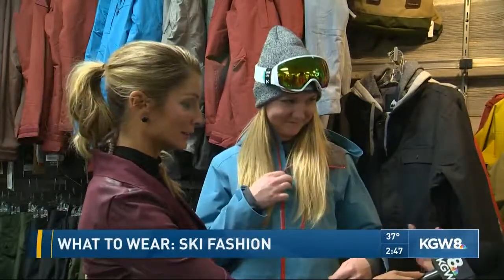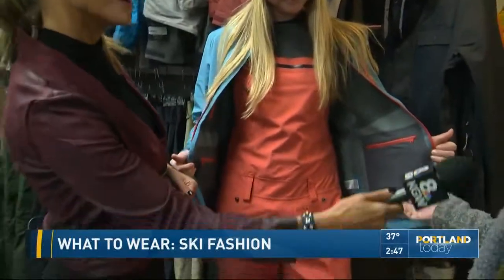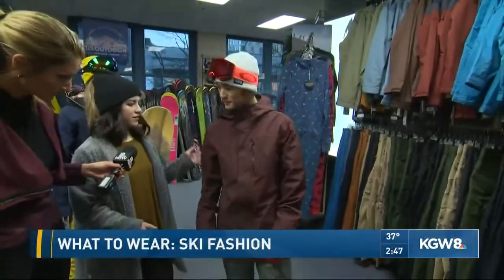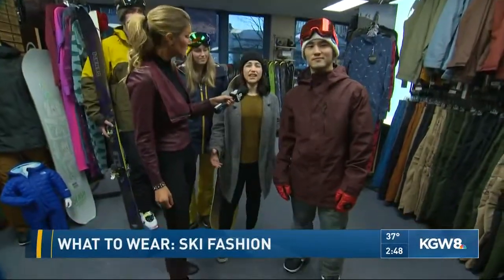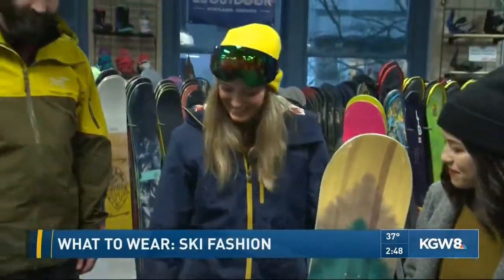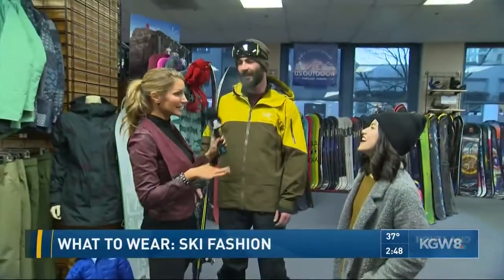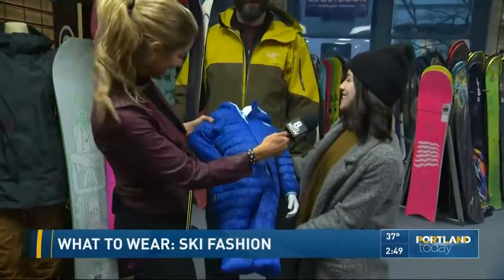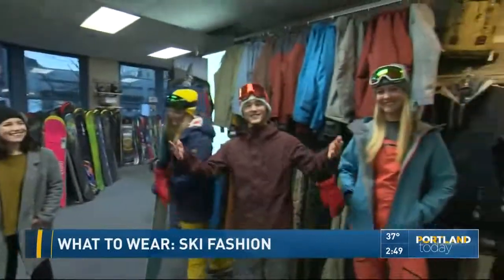What to wear: ski fashion